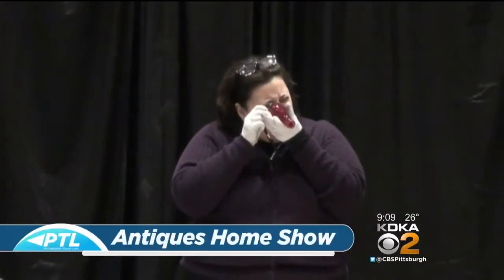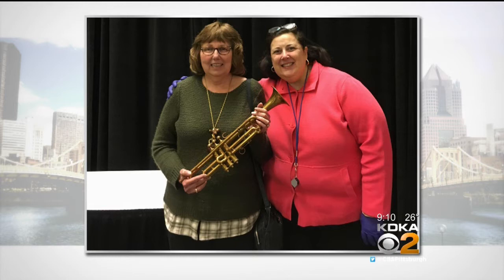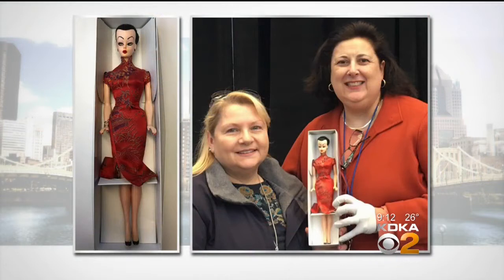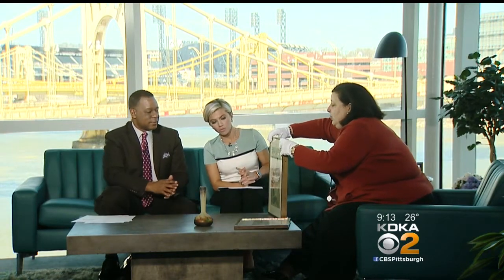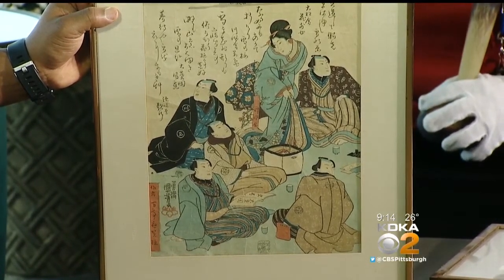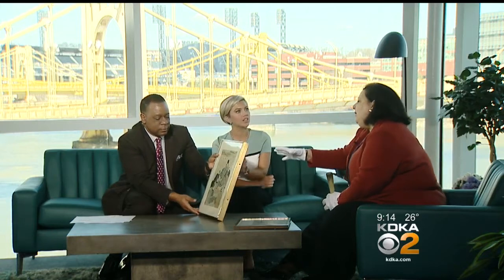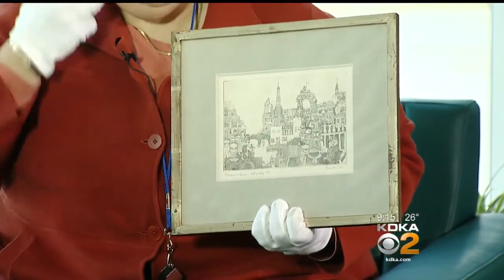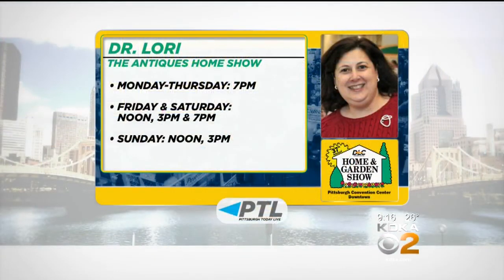Dr. Lori’s Antiques Appraisals: March 8, 2018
Dr. Lori Verderame stops by to talk about some incredible items she has appraised at this year’s Home and Garden Show!